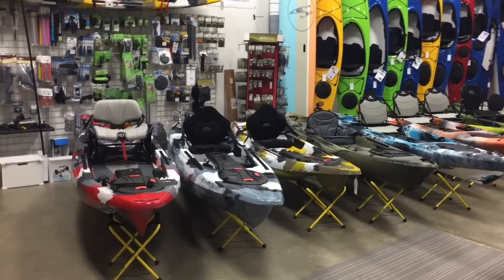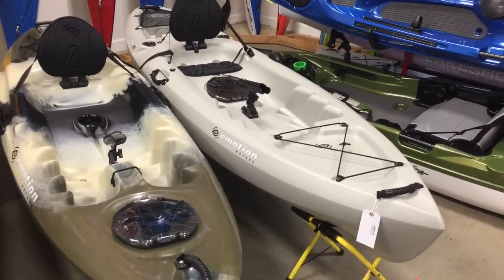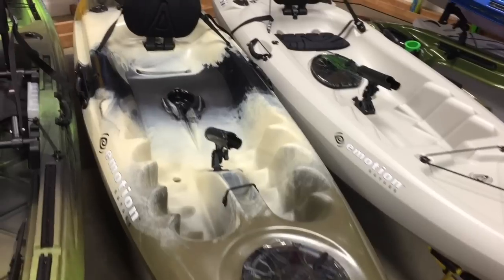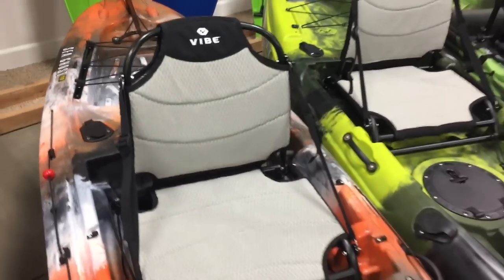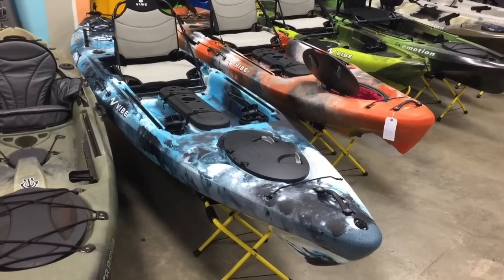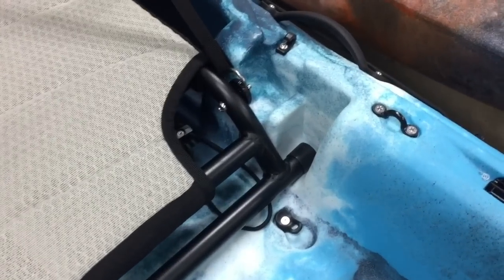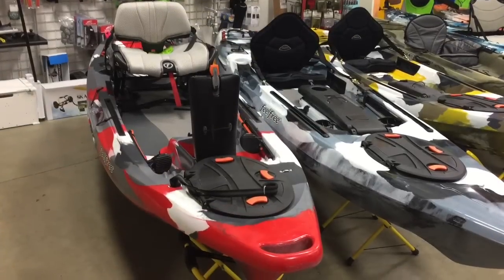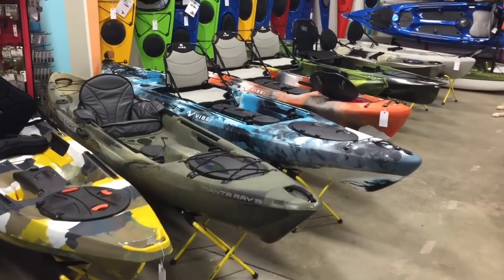Top 10 Fishing Kayaks Under $1000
More info on the kayaks shown:
Vibe Seghost 130
Vibe SeaGhost 110
Vibe Yellowfin 100
Feelfree Moken 10 lite
Emotion Stealth 11
Empotion Stealth 10
Emotion Stealh Pro

Feelfree Moken 12.5 Ready to Get on the Water?